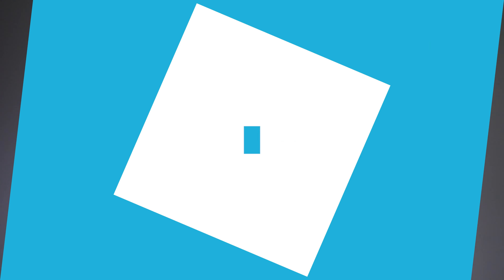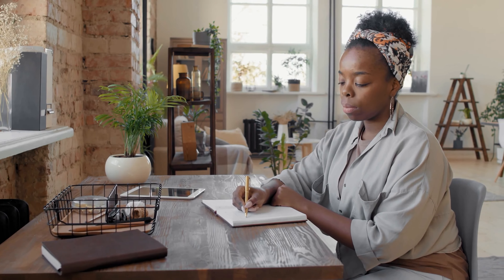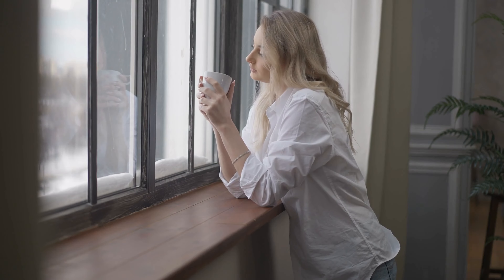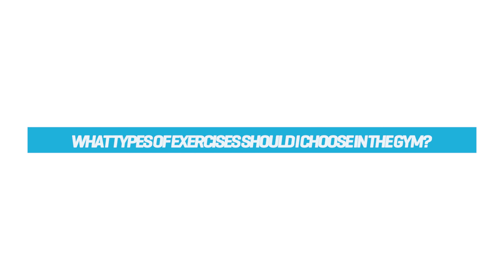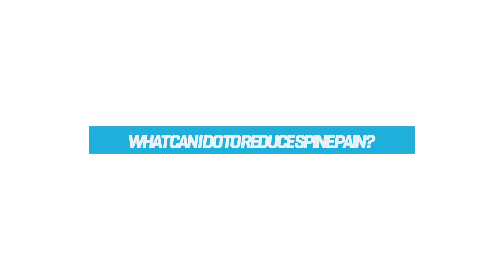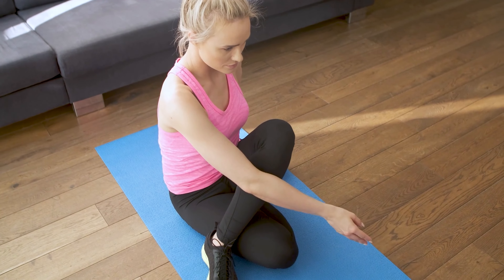The dos and don'ts of working from home.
Our home environment is very different from our office workstation. In the office we have professional desks and chairs which are designed for prolonged periods of sitting whilst working. They support our bodies and allow us to remain pain free during the long working day.

For most of the population this is not the case when working from home. We find ourselves working at the kitchen table, lying on the bed or curled up on the sofa.  These set ups can have detrimental effects on our spinal position and can easily result in neck, shoulder and lower back pain. Poor posture can also lead to postural headaches.

Many of us do not have a designated office desk at home. This is made worse by using laptops rather than office PCs.  The body can accommodate for this over a short period of time and many people work from home once a week with no detrimental effects.  However, over an extended period this suboptimal way of working can lead to postural related pain and health issues.

If you do not have an office at home, then these simple tips and tricks will help to stave off posture related pain;

There is no such thing as the right working posture! People are designed to move. Our bodies have evolved to respond to continuous movement. Taking regular breaks, getting up and moving is the most effective thing you can do to combat the risk of work-related postural pain.
Moving increases the heart rate and wakes you up! When you are taking a phone call, working through a challenging piece of work or completing creative tasks, stand up and move regularly. You will be amazed at how this simple trick will increase your productivity.
Try setting an alarm on your phone to get up and move every 25 minutes. Getting up and moving for even 30 seconds will have a positive impact on your body (and mind).
Make sure you drink water regularly throughout the day. This will not only keep you hydrated but will make you get up for a toilet break!
Using a laptop for prolonged periods of time can cause increased stresses and strains on your neck causing pain and headaches. You can combat this by purchasing a cheap Bluetooth keyboard and raising the laptop on a set of books or a box so that the top of the screen is at eye level. This is a cost-effective way of replicating an office PC.

How do you maintain the best working environment

Place all your equipment in and easy to reach position. Stretching out your arms to use the mouse or to type on your keyboard puts extra pressure on the muscles in your shoulders. These muscles can easily become tight causing neck and shoulder pain.
Office chairs have built in armrests. These are important to take the weight of your arms away from your neck and shoulder muscles. If you do not have a chair with armrests at home, make sure your arms are able to rest comfortably on the table whilst working.
If you have a breakfast bar, spend some of the day standing. Setting up a standing desk workstation will reduce the effects of sitting for prolonged periods of time. Once again, try elevating a laptop on a box and using a Bluetooth keyboard for optimum positioning. Alternate between sitting and standing working positions regularly throughout the day.
Stretch regularly. Sitting in a chair and twisting from side to side (holding the stretch for 20 seconds each way) can help reduce tension in your middle back. Bending your neck from side to side and looking over your shoulder (again holding the stretch for 20 seconds each way) can help reduce tension in your neck.

Please stop and consult a physiotherapist if these exercises cause you pain.